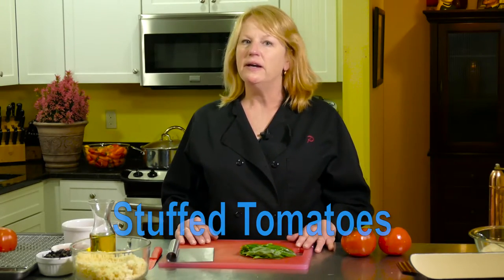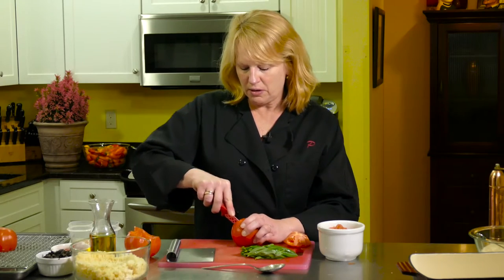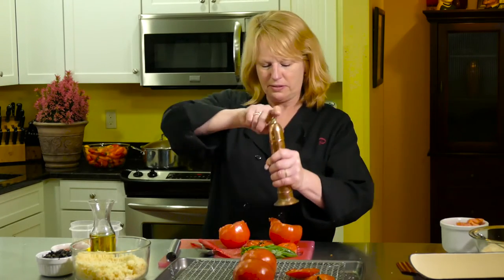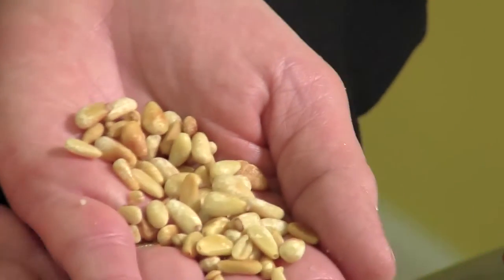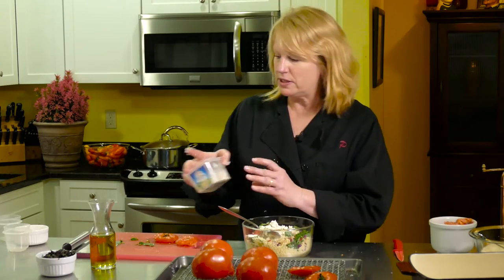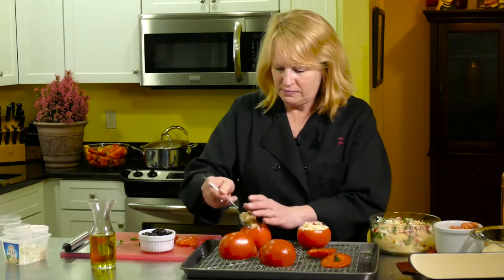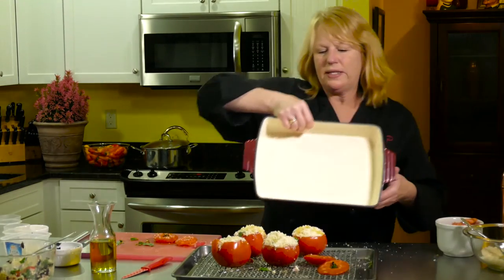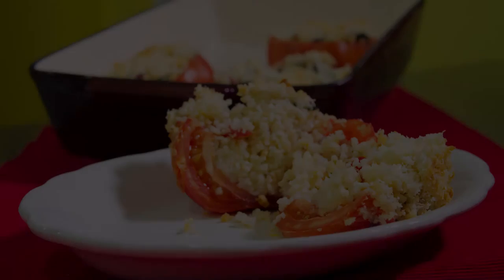Thyme In The Kitchen - Stuffed Tomatoes - Pam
Tomatoes are the theme of our new show by Lee Danek and Pam Leck. In this segment, Pam makes a Stuffed Tomato Recipe.

You can learn more about Thyme In The Kitchen at...

Wait for the credits to end, we have bloopers. ;-)